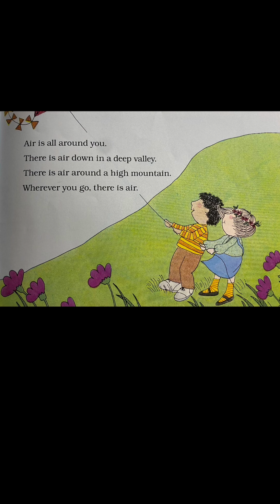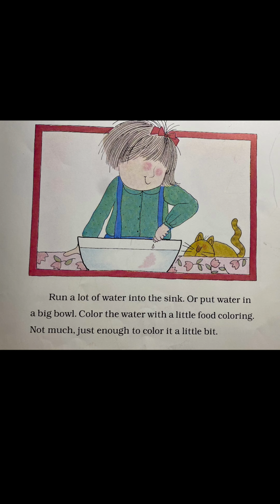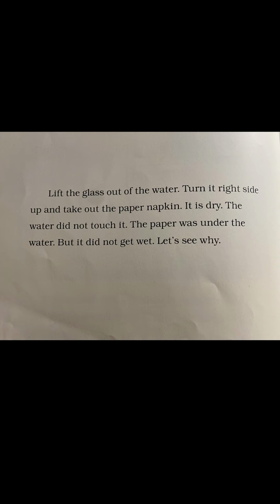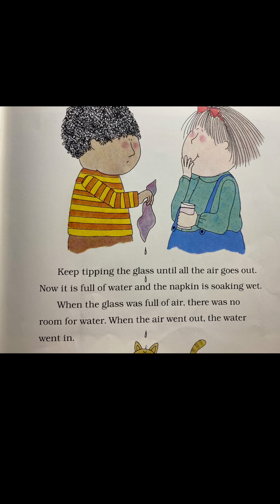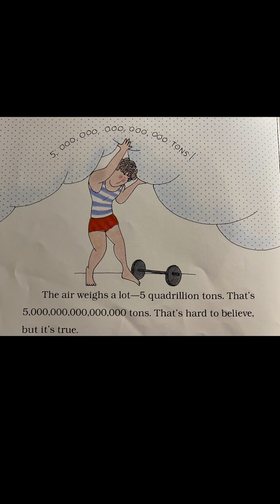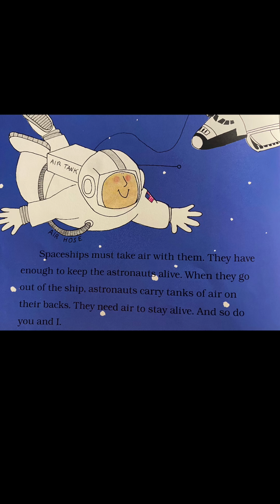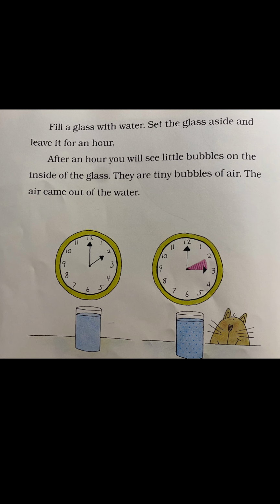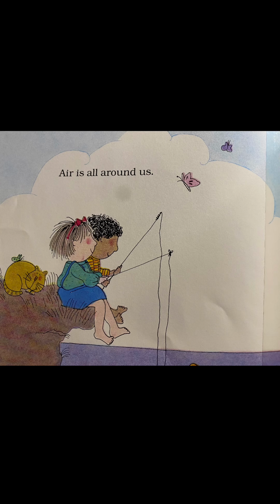Air is all around You. Read aloud.